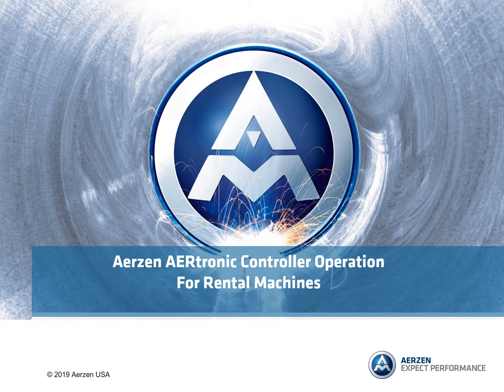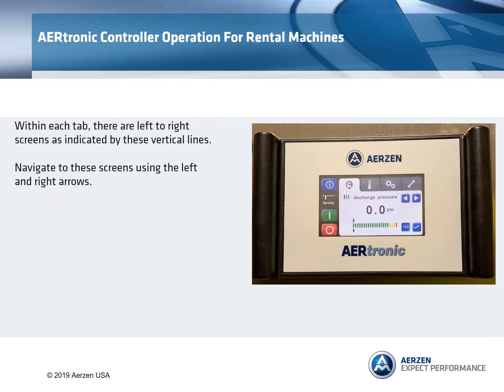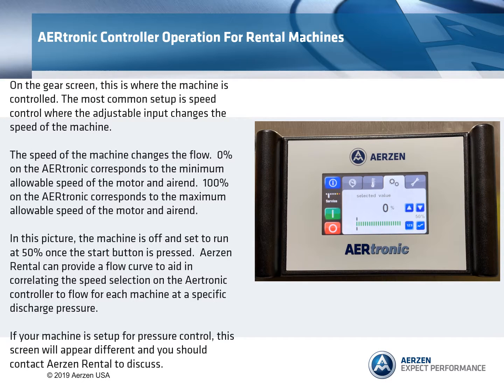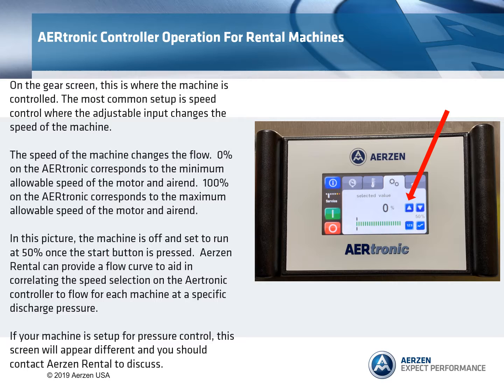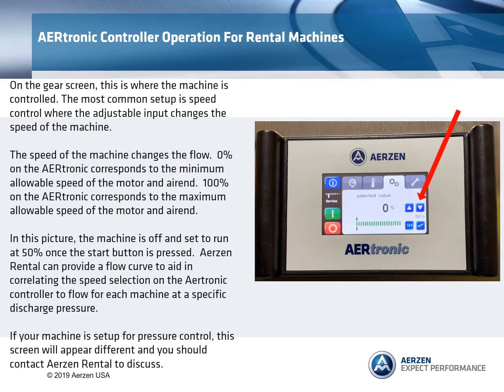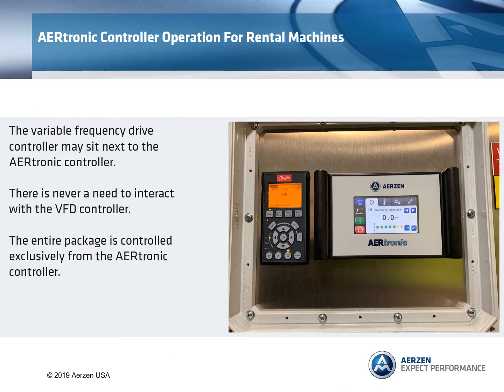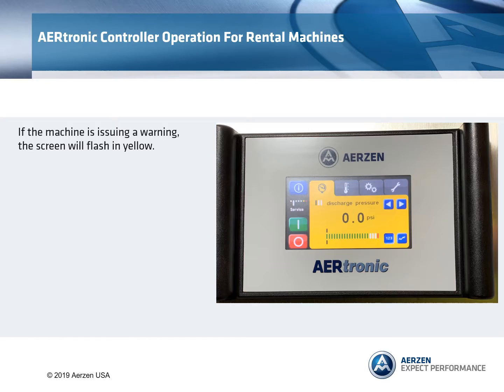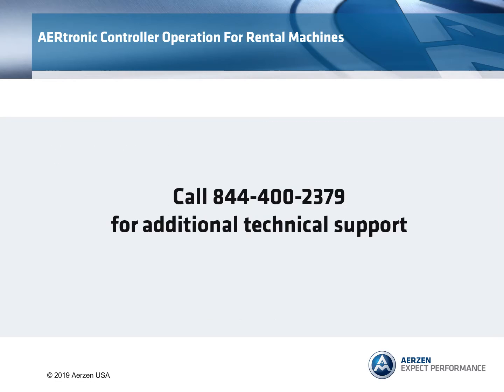AERtronic Controller Operation For Rental Machines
How to control an Aerzen Rental blower with the AERtronic controller.